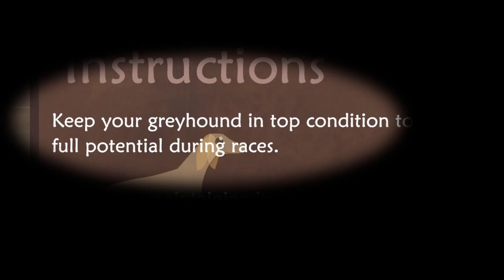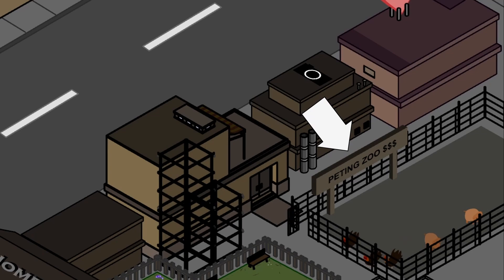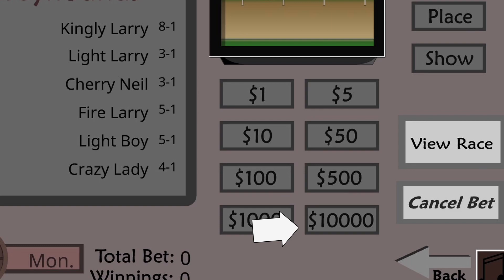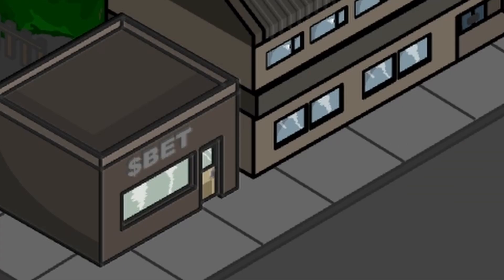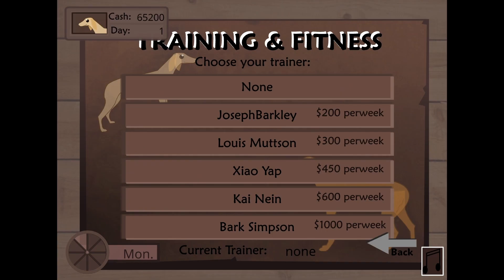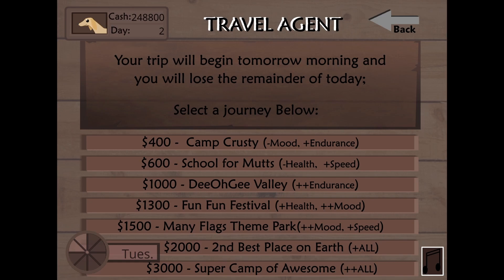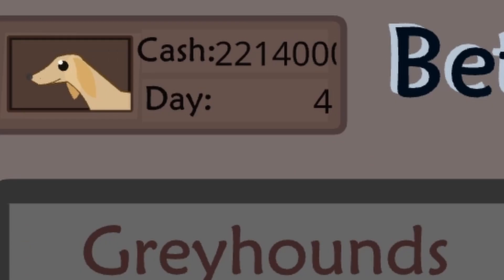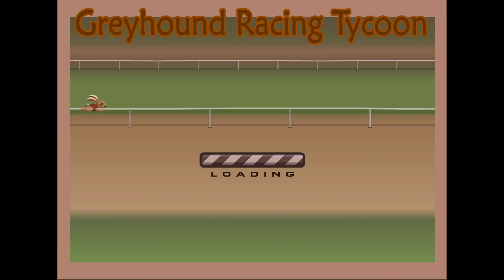I Became A Billionaire By Gambling - Greyhound Tycoon Flash Game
Can you beat this challenge of winning one billion dollars?
In this playthrough of a classic flash game on Addicting Games, I put everything on the line, and gamble all my money..

Song: SongyMcSongFace2 By BoinkyWoinky

About this game, you pick your greyhound, raise and train them to compete in races and become famous. However, you can also gamble on other races which is where I spent most of my time.